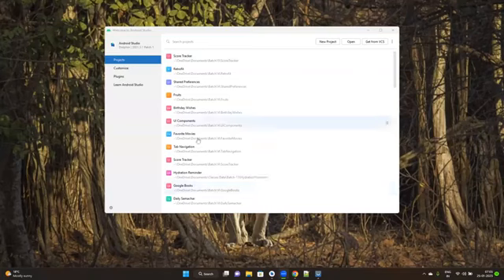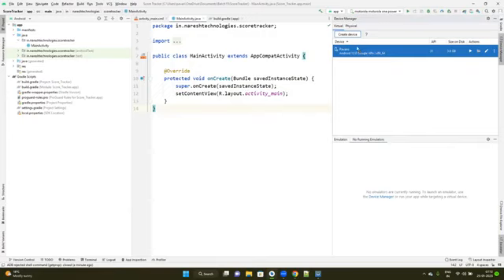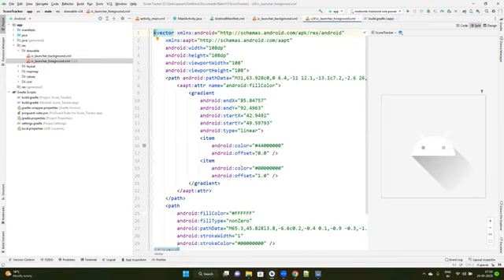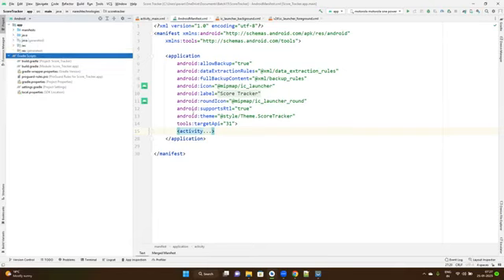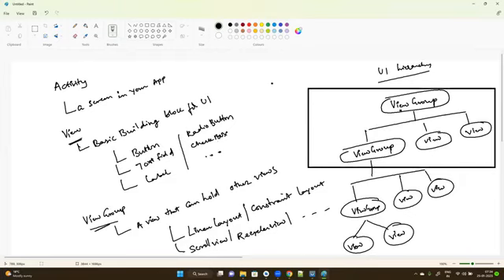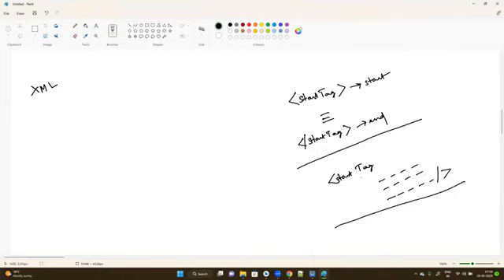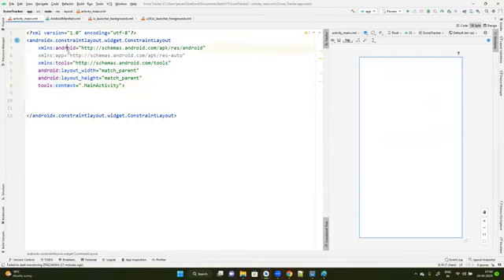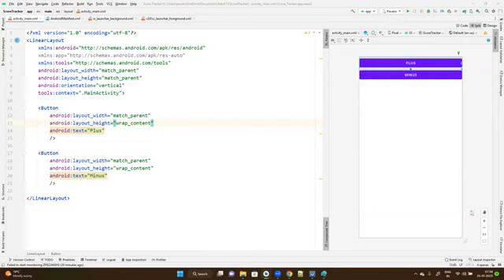Android Developer Day 3 course android full course